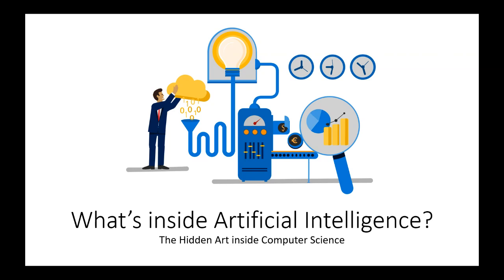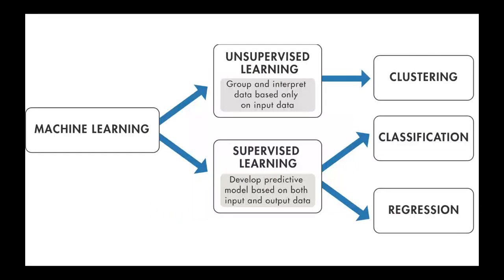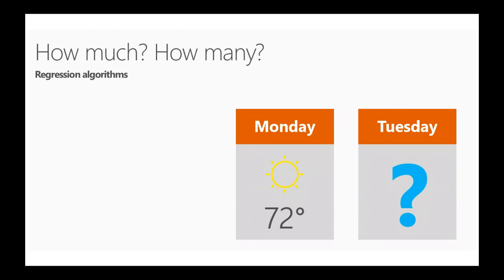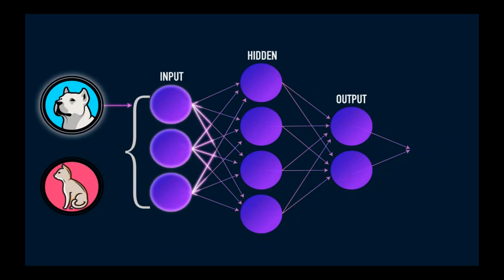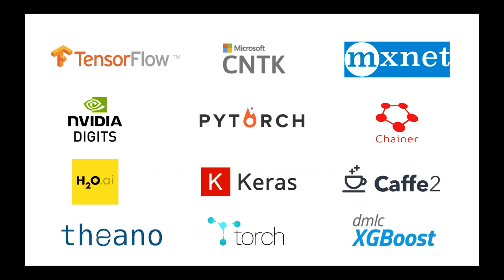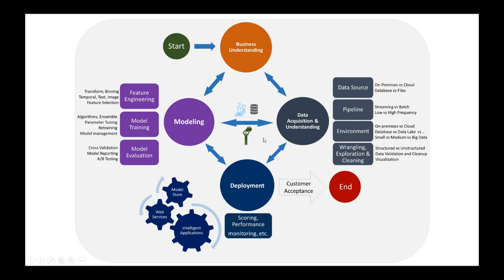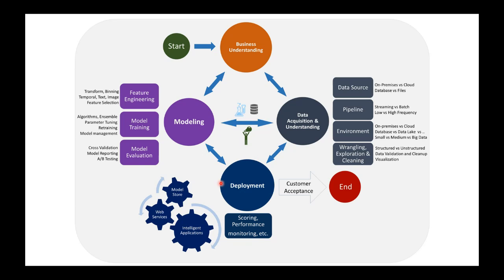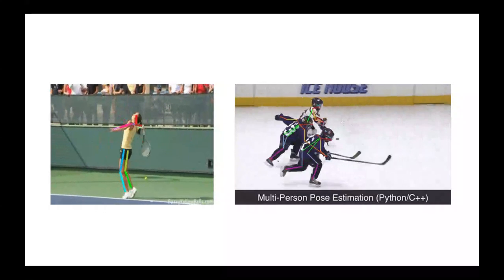What's inside AI | Girls in Tech - Nepal | Genese Cloud Academy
This webinar was jointly organized by Genese Cloud Academy and Girls in Tech - Nepal.

The webinar was be facilitated by Mr. Haritha Thilakarathne.